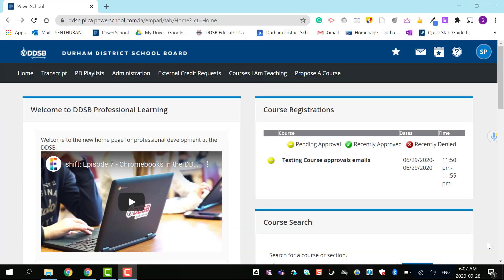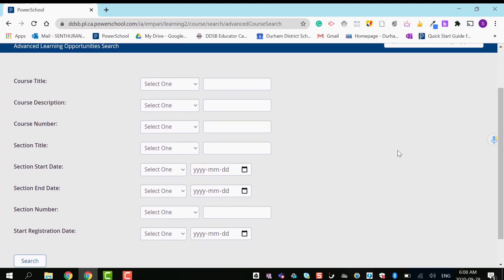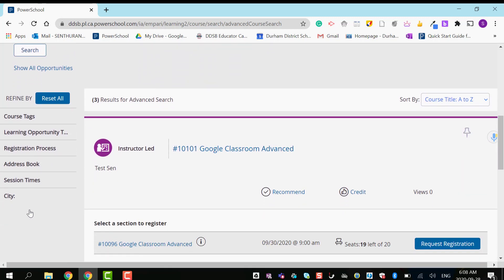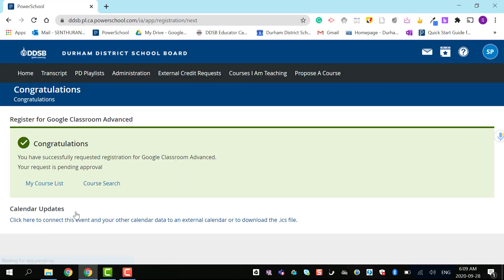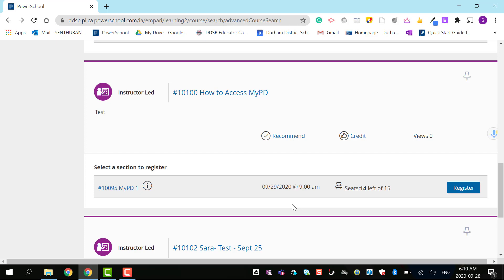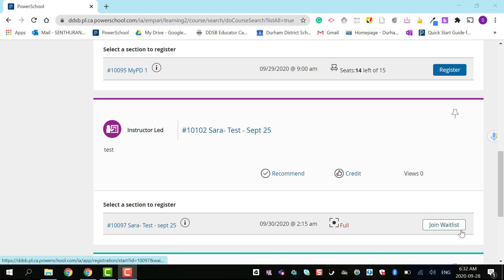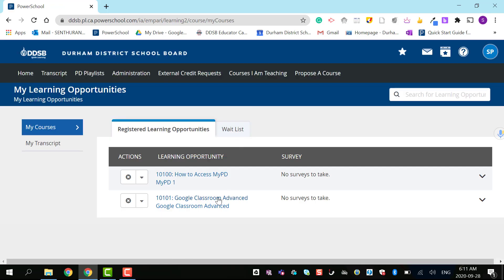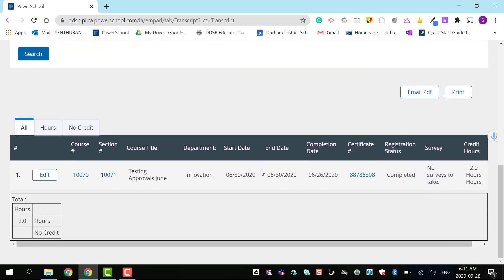myPD - Searching for and Managing Courses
This video will introduce you to searching, registering and managing courses in myPD in the DDSB.